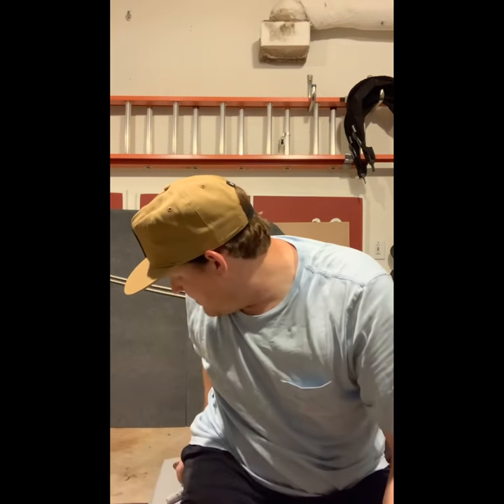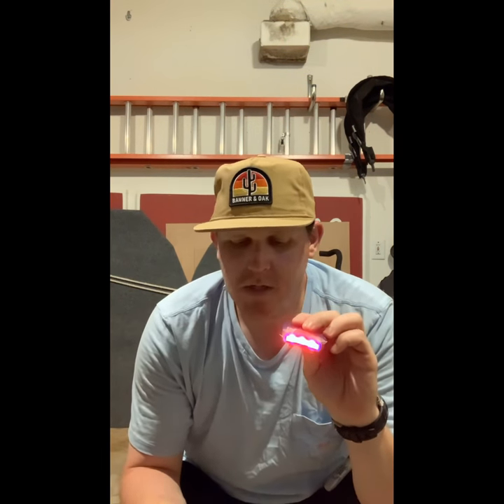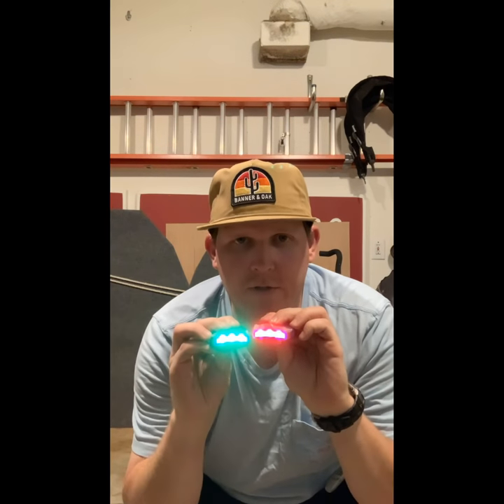DIY Navigation Lights for Boat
See how I made navigation lights for my Mariner 4 for less than $0.50.